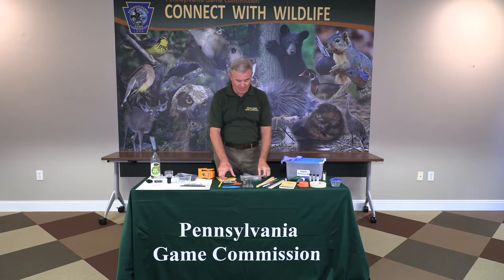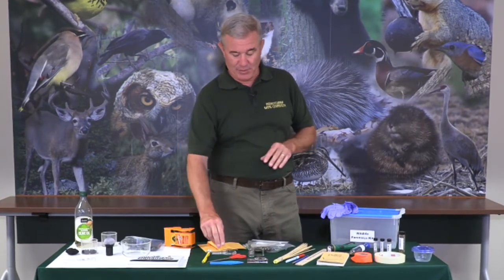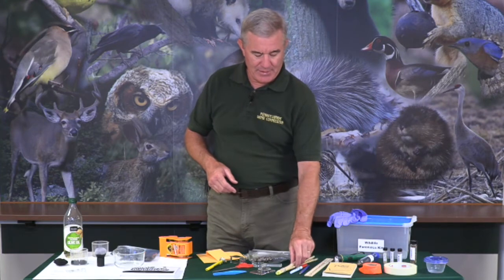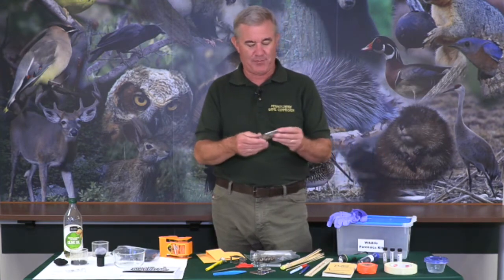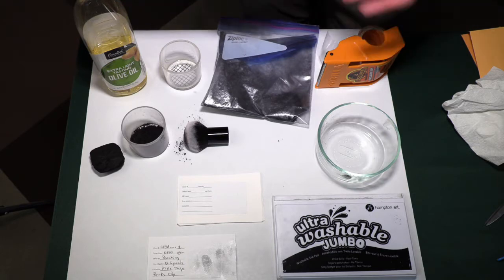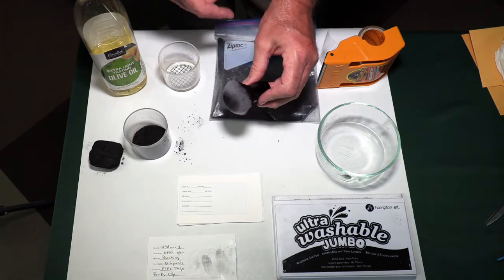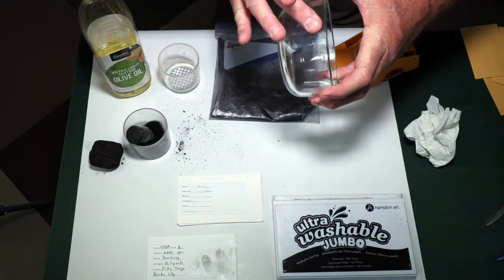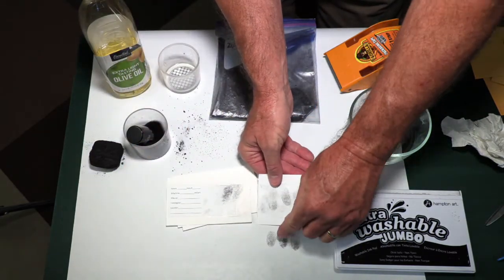Wildlife Crime Forensics: CSI Kit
Learn what to put in your own Wildlife Crime Scene Investigation Kit. View the rest of the Game Commission's Wildlife Crime Forensics Activity Set for Grades 3-8
This video is part of the Game Commission's virtual learning initiative – Wildlife on WiFi .